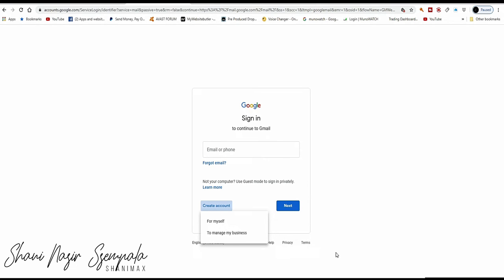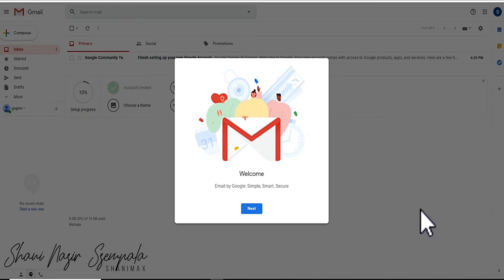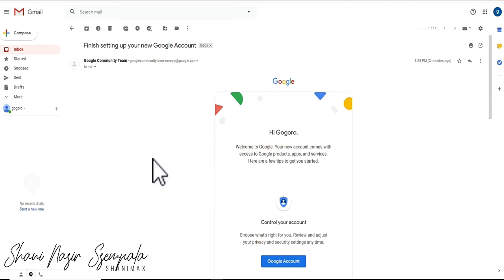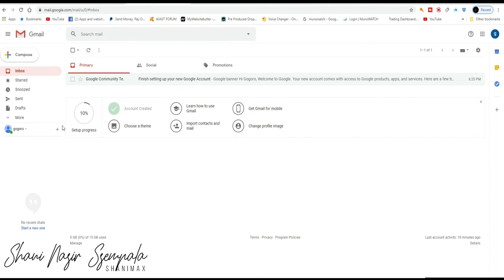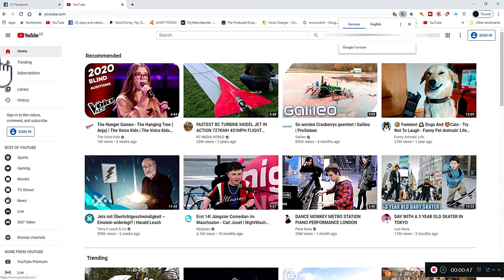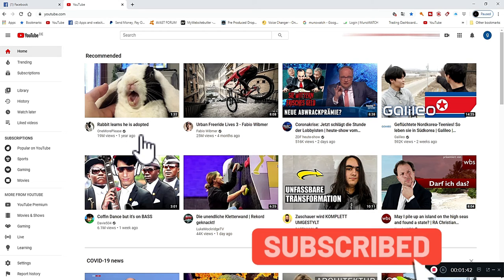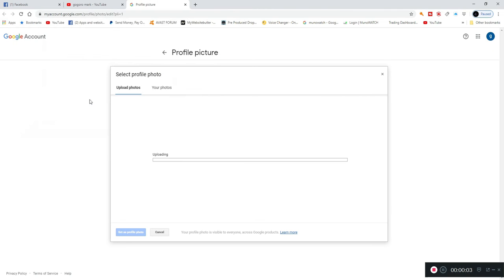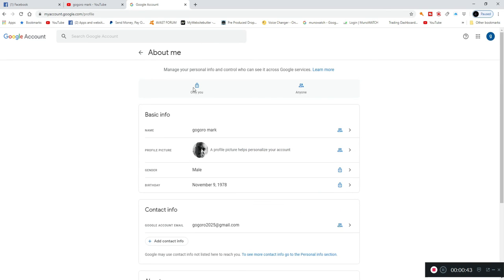HOW TO CREATE A YOUTUBE CHANNEL FOR BEGINNERS 2020 (PART 1)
Please Visit my STORES AND BUY MY DESIGNS

ONLINE STORES
- Teespring

You want to know how to do something? then this its right platform for you.